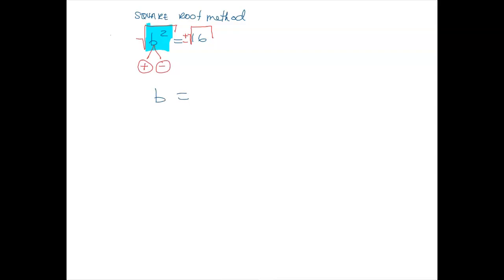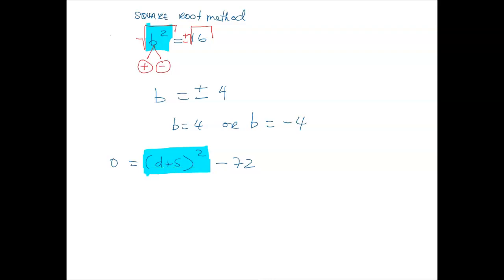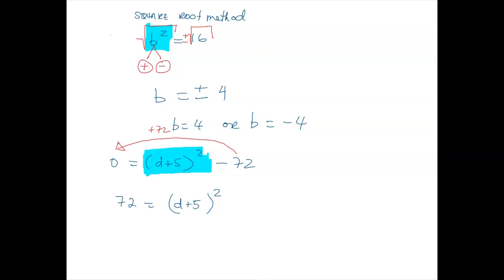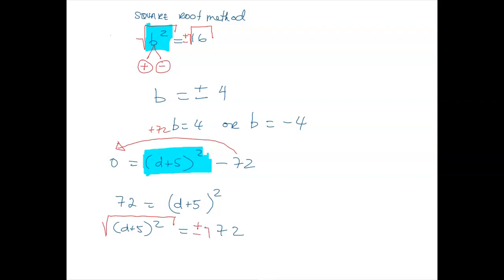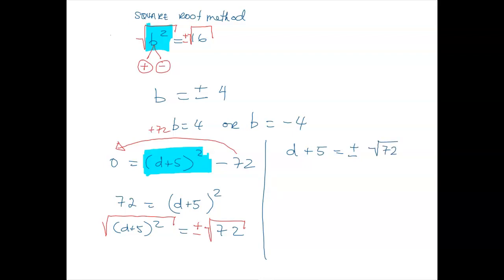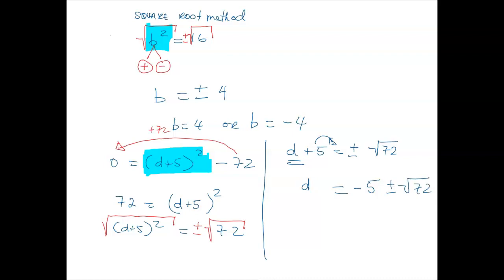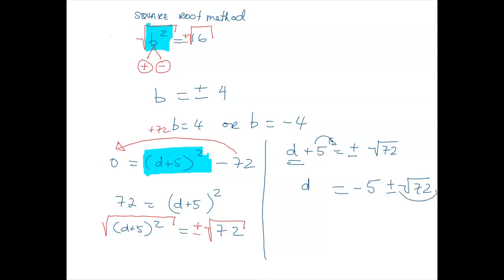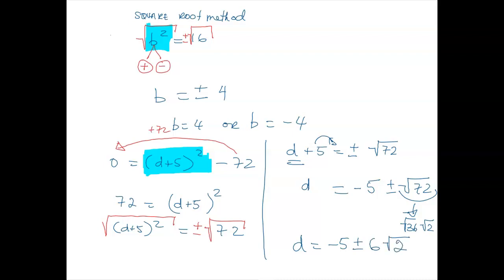Week 10 Maidelis problem